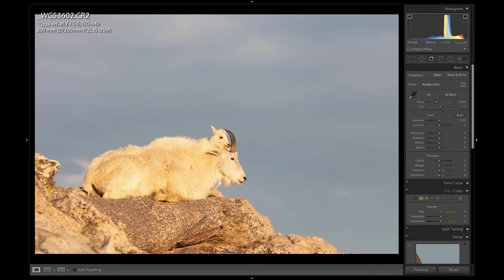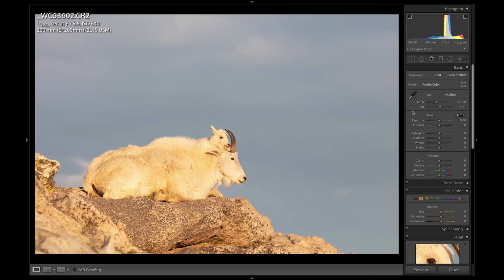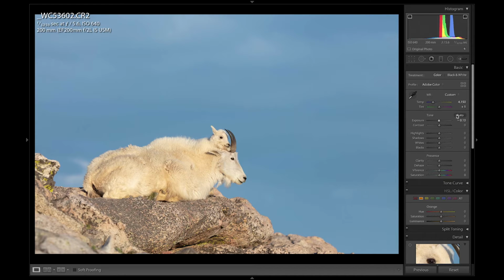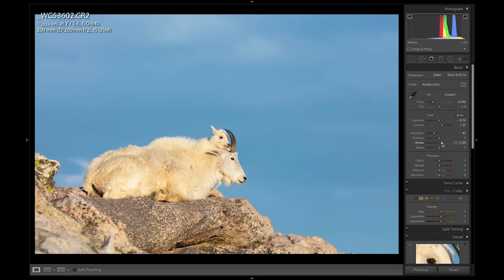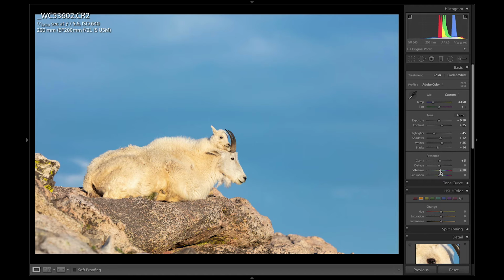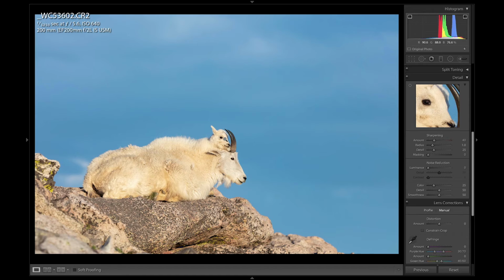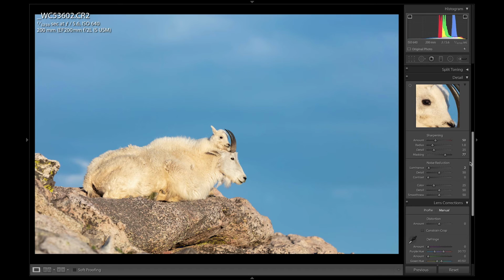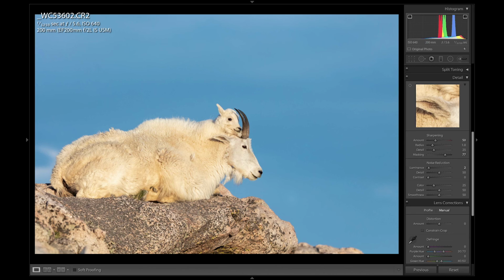Wildlife Photography Post Processing Workflow for Lightroom CC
(iTunes, Spotify, iHeartRadio, Stitcher, and PodBean)